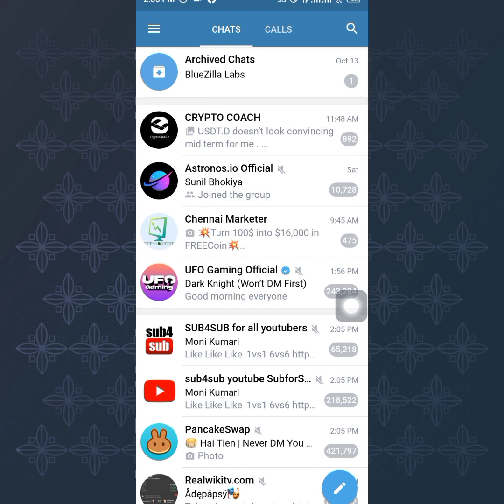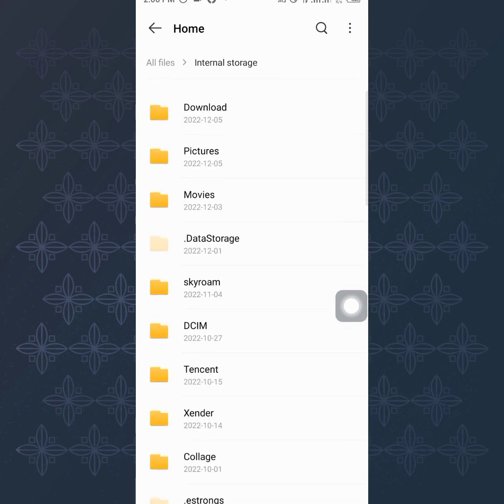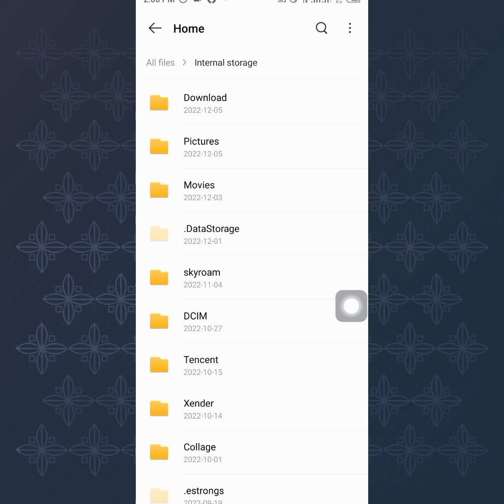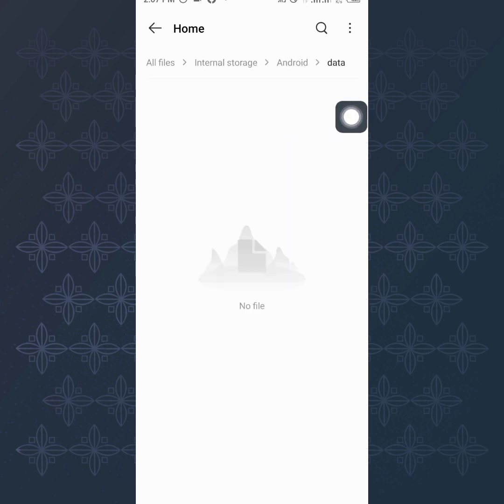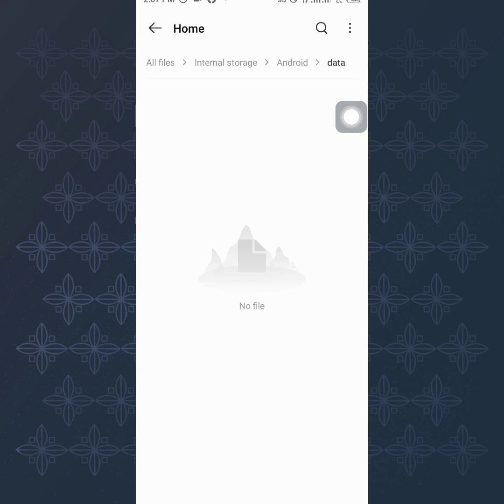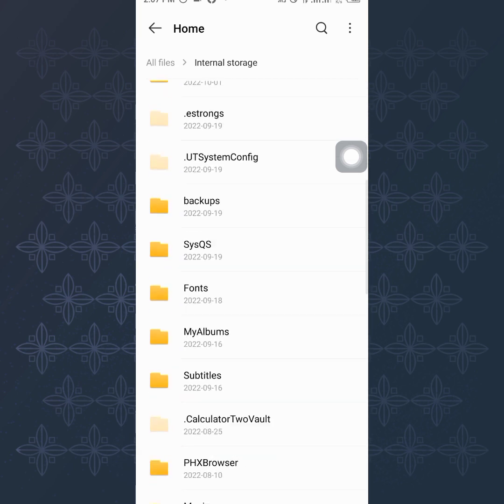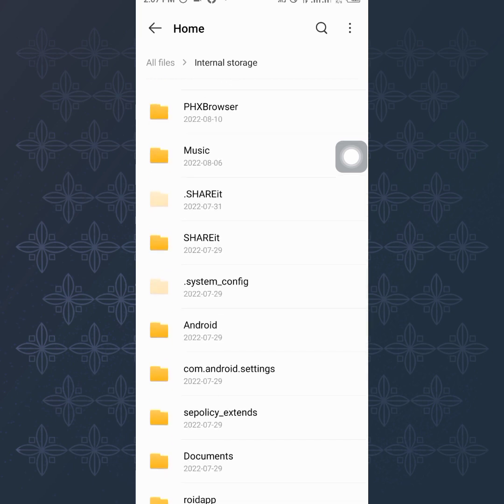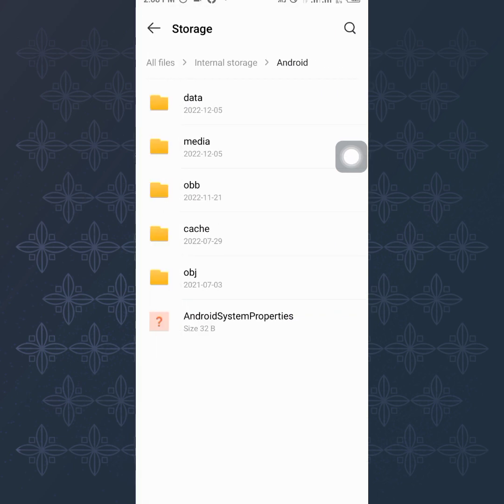telegram x download location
Looking for where your files are in the telegram x folder in your file manager.

That's what we will be discussing in this video tutorial, so sit back and relax to learn it.